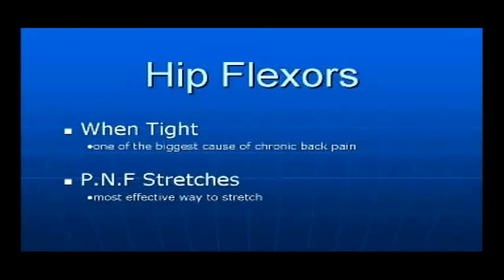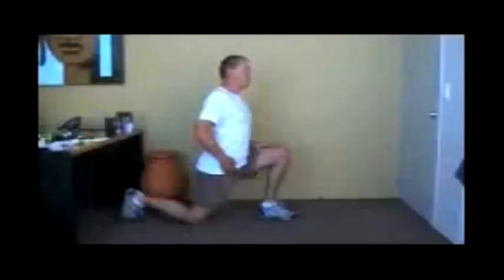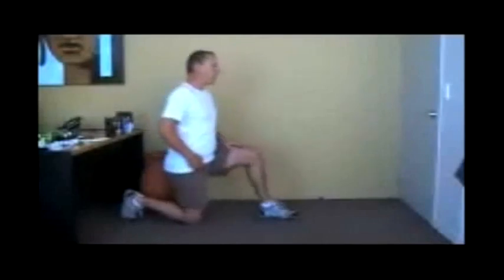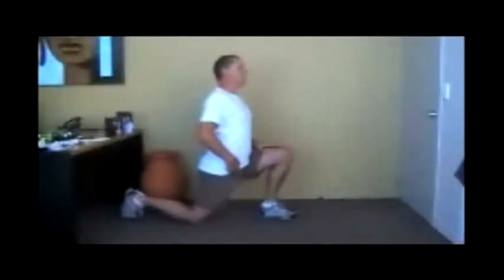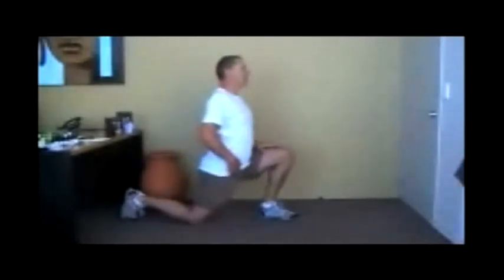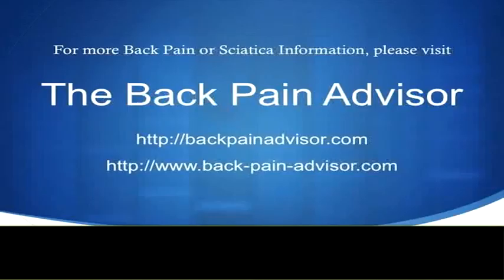Exercises Lower Back Pain - Perfect Guidance and Help- Exercises Lower Back Pain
Exercises Lower Back Pain is the webs unrivaled resource for info and techniques on all back pain and sciatica connected subject.

This video outlines many of the many articles, images and advice we have on our web site. If you start to suffer any type of back pain or sciatica, then ensure you look at our web site to get advice and help.

Back pain can be eased fast once you understand the easy steps to follow, so if you desire to discover more on Exercises Lower Back Pain come visit us.

Back Pain Relief :
00:00:05  Sciatica Home Treatment
00:00:04  Lower Back Pain Relief
00:00:03  Cure Back Pain
00:00:02  Cure Back Pain
00:00:01  Exercises Lower Back Pain